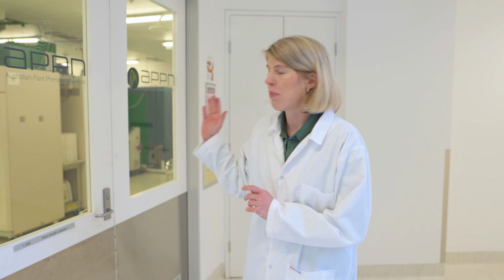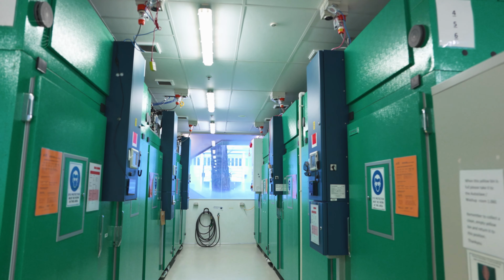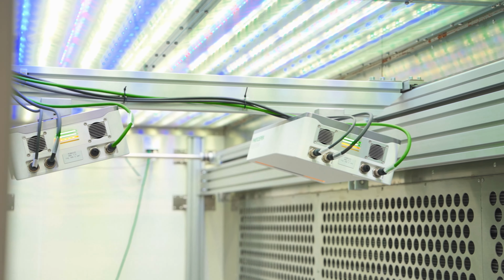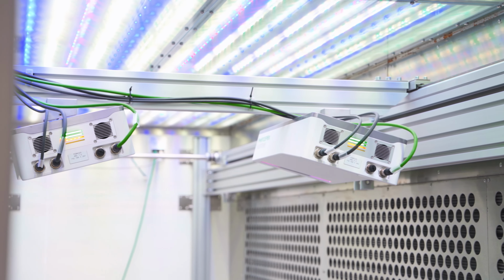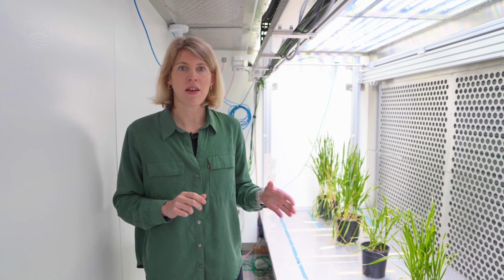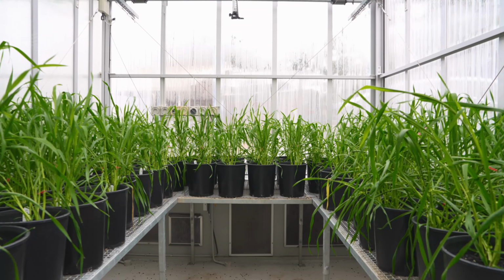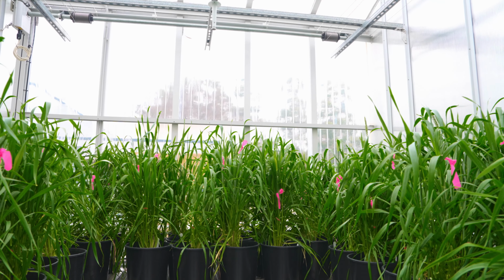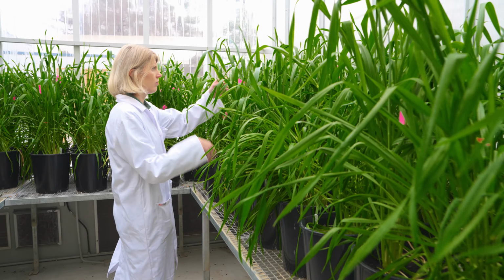Inside the facility exploring how plants will react to the future climate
Dr Frederike Stock takes us on a tour of the labs at the Australian Plant Phenomics Network, a world-leading research infrastructure facility at The Australian National University.